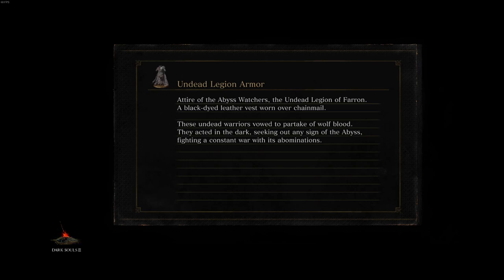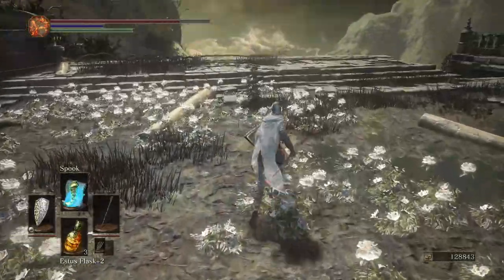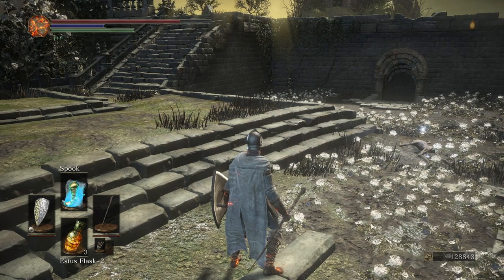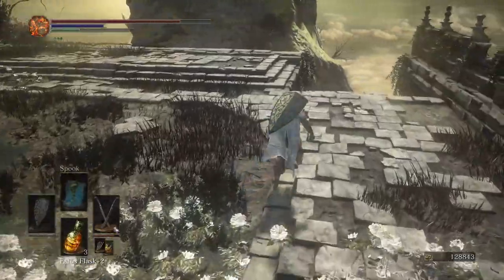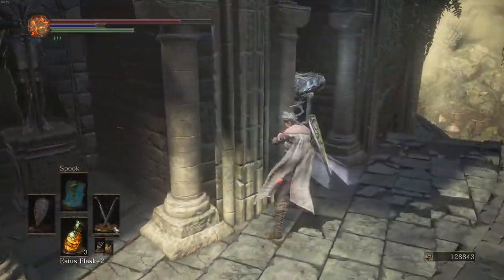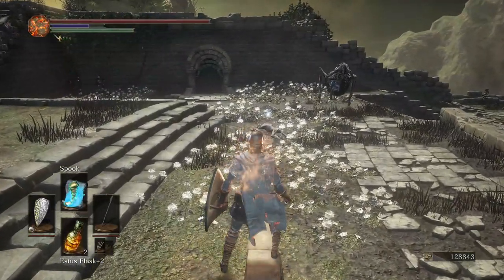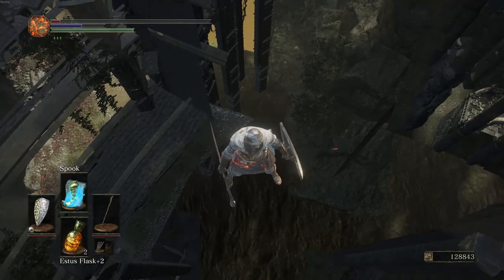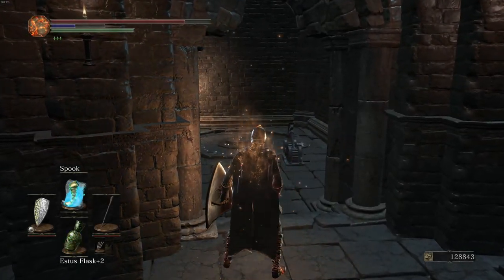Dark Souls 3 Speedrun Tutorial - Upper Partake Skip